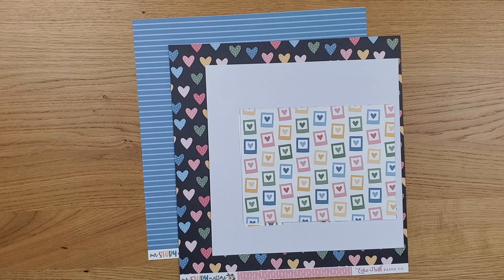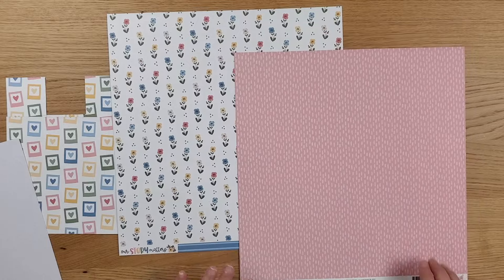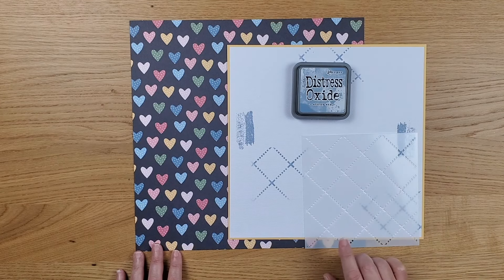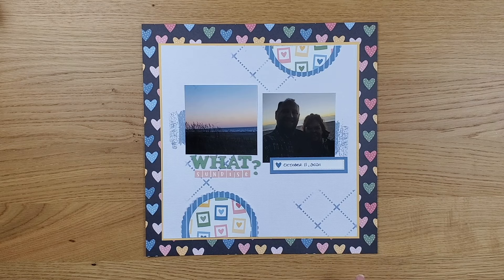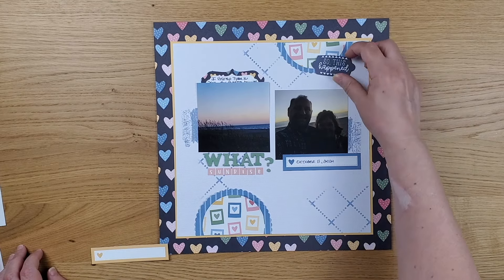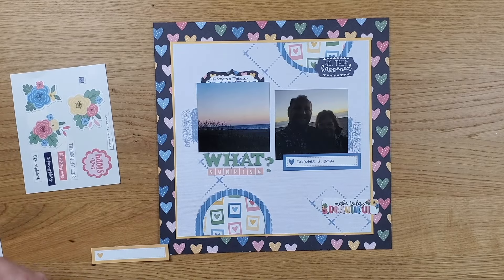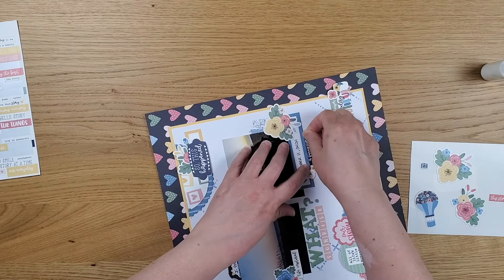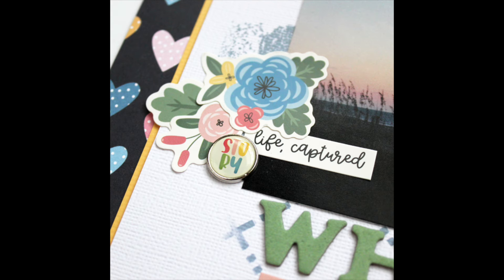Scrapbook Process Video | Our Story Matters Series Layout #3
In this video, I'm creating the third layout from the Our Story Matters collection from Echo Park. This is a one page layout with two photos and a little bit of mixed media in the background.

If you've missed any videos in this series and want to catch up, here are the links:

Every interaction helps my channel grow and reach more scrapbookers.